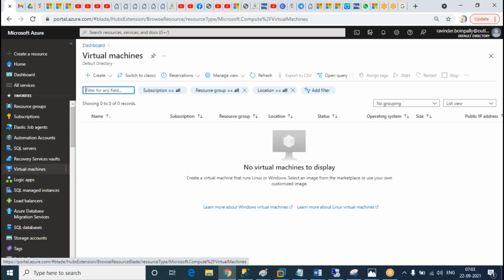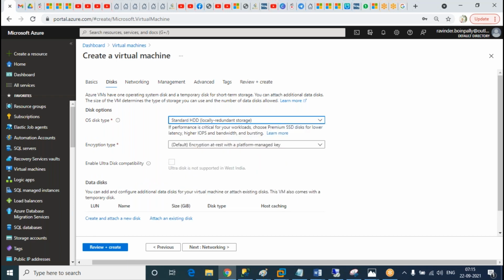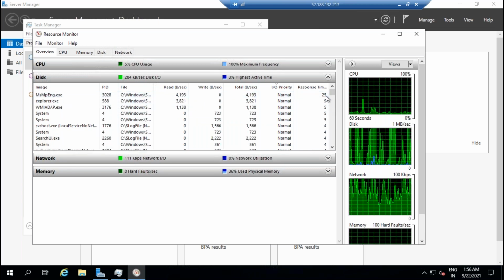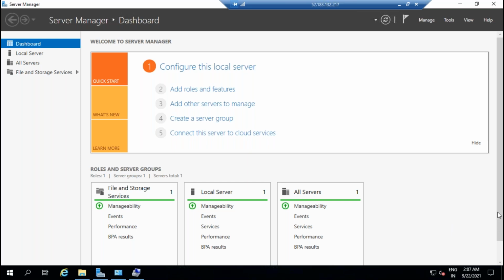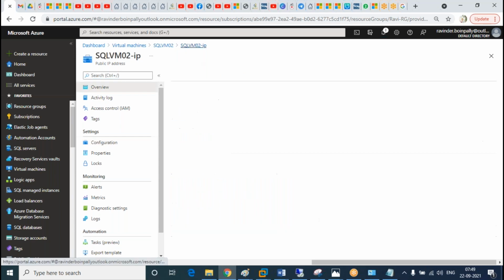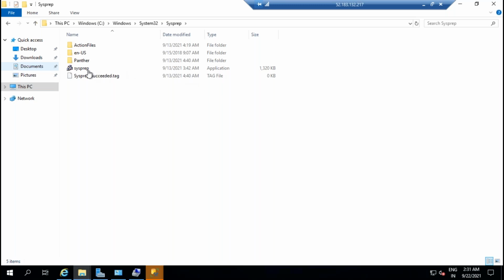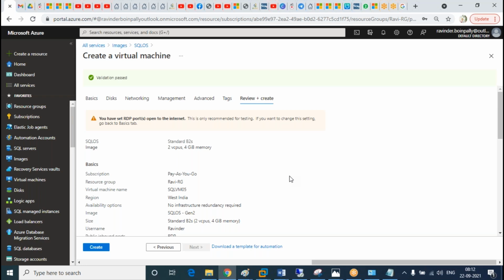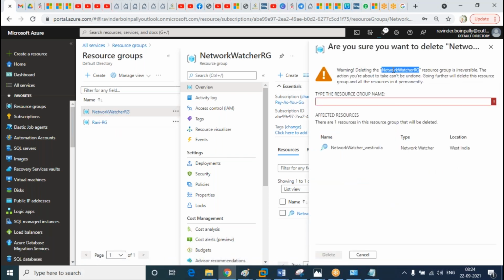Difference between Azure VM stopped, Deallocation, adding and extending existing azure VM drives.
Difference between Azure VM stopped, Deallocation, adding extra drives to existing VM and procedure to extending existing drives on running Azure VM.